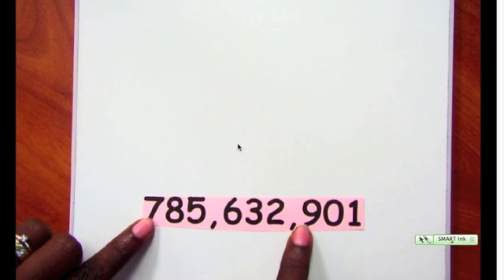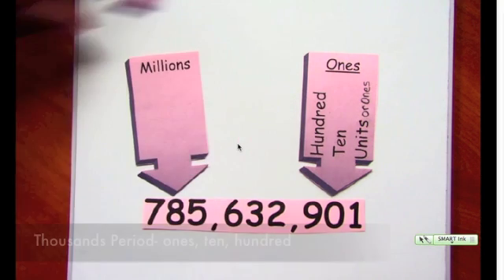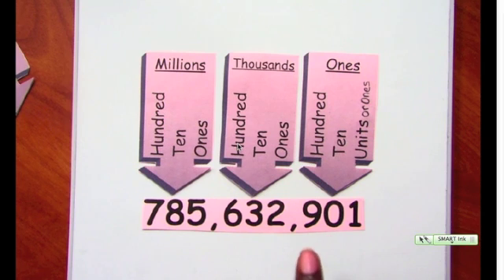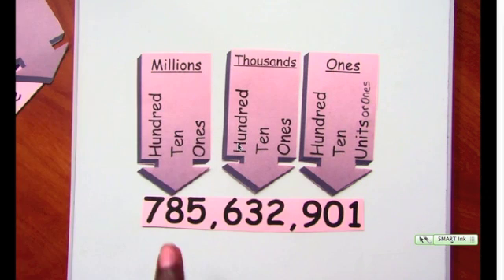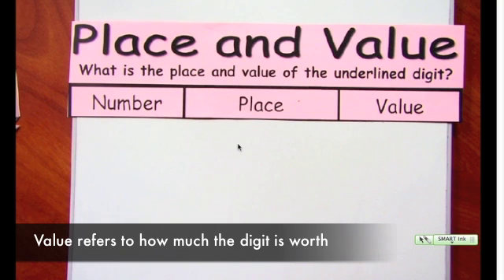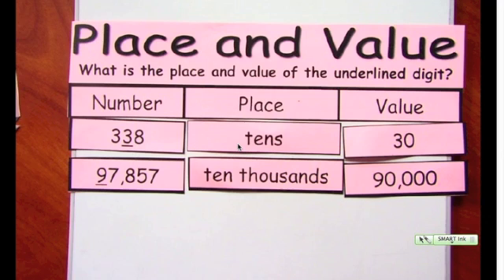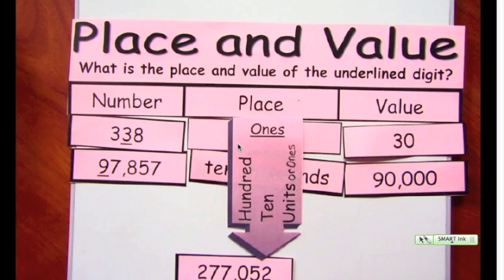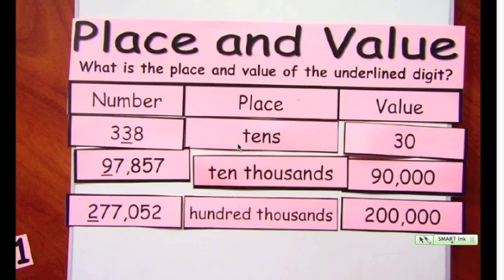Periods and Place Value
This video explains the place value relationship of the three periods-ones period, thousands period, and millions period.